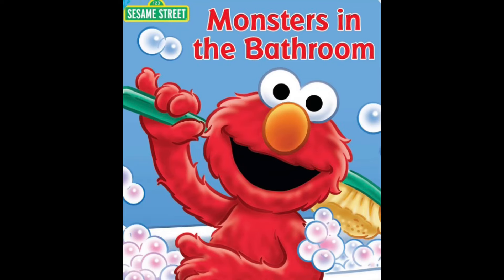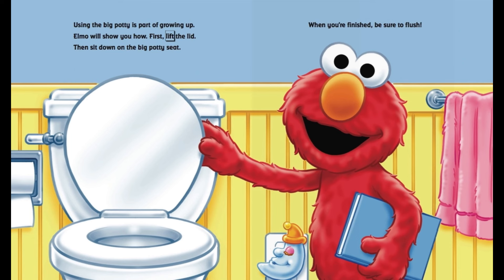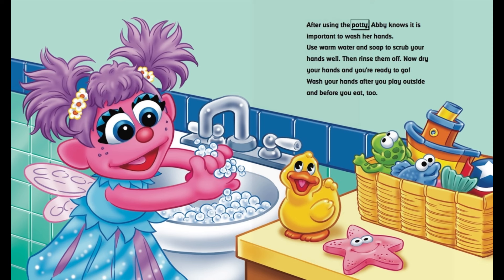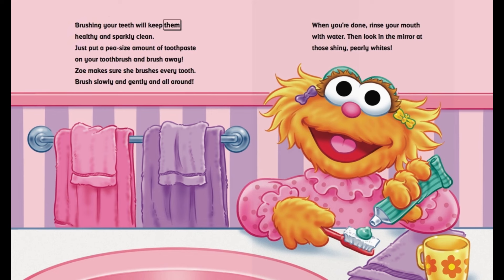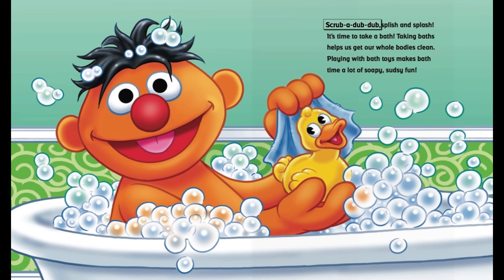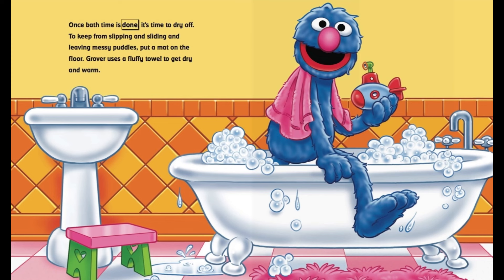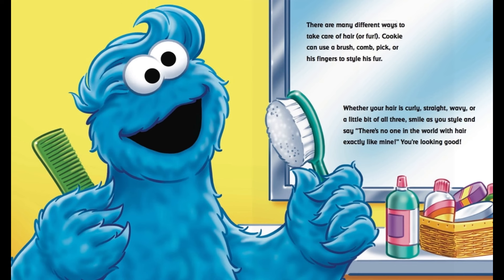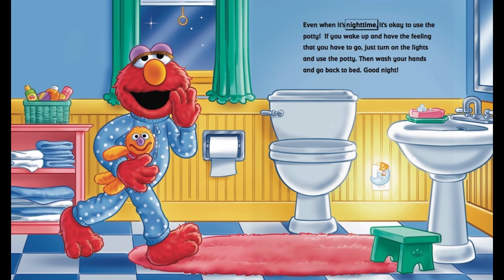🛁🧼 Sesame Street: Monsters in the Bathroom - Kids Read Aloud 📖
Today's Space Adventure: "Sesame Street: Monsters in the Bathroom" Read Aloud 🌟

🚀✨ Welcome aboard the Cozy Cove Story Space Shuttle! ✨🚀

Attention, little astronauts! Strap in as we blast off into the starry realms of our imagination with today's interstellar story!

🌌 Prepare for a galactic adventure that will take us to the moon and back!

Perfect for cosmic dreamers of all ages! 🌙

👍 If you loved floating through this story, give us a thumbs up - it's like a high-five in zero gravity!